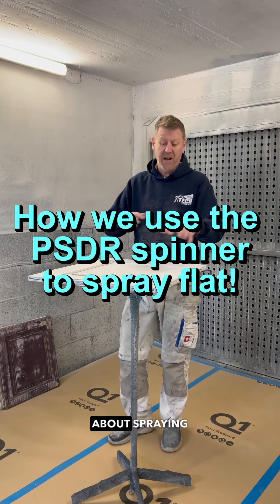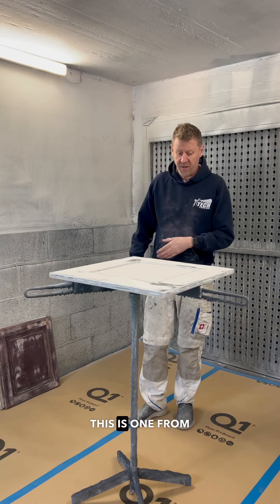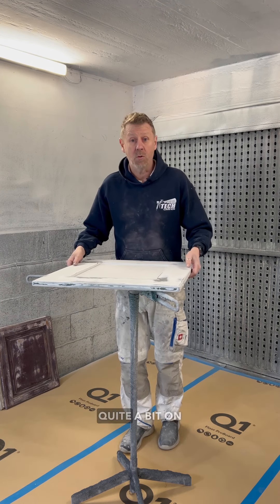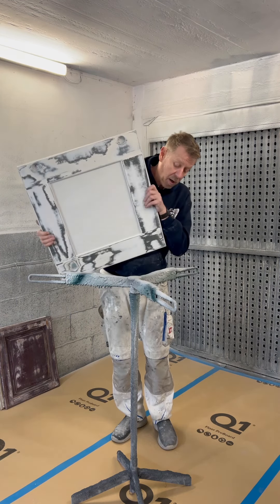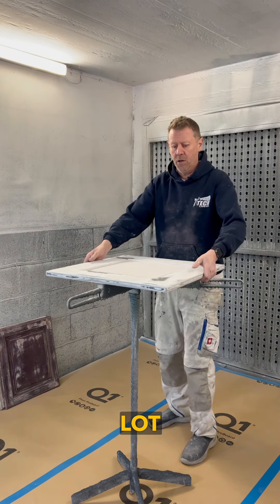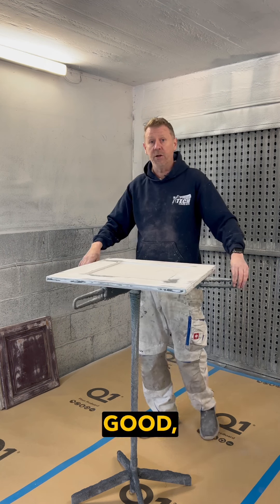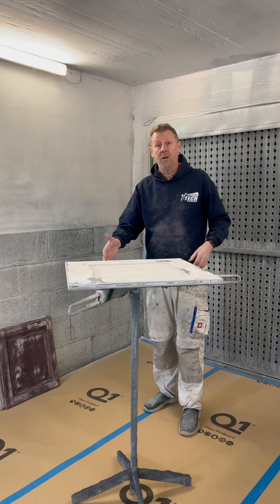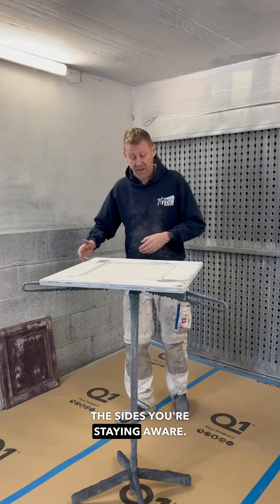Mastering Flat Spraying for Kitchen Doors: PSDR Spinner Technique with PaintLine | Full Guide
Are you ready to take your spraying skills to the next level? In this video, we’re diving into flat spraying techniques for kitchen doors using the PSDR Spinner from PaintLine. We’ll cover everything from prepping and priming to ensuring consistent angles and avoiding common mistakes like uneven coatings.

Spraying Kitchen Doors
Flat Spraying Techniques
PSDR Spinner
Kitchen Door Spraying Tips
Spray Painting Techniques
PaintTech Training Academy
Pain Line Spinner Tutorial
How to Spray Kitchen Cabinets
Professional Spraying Tools